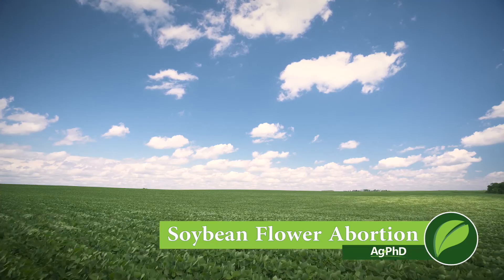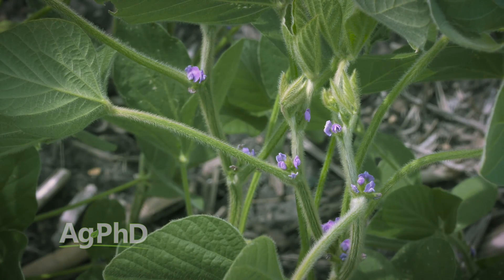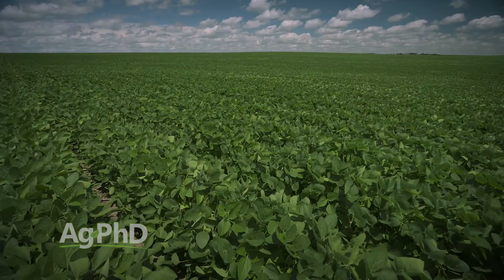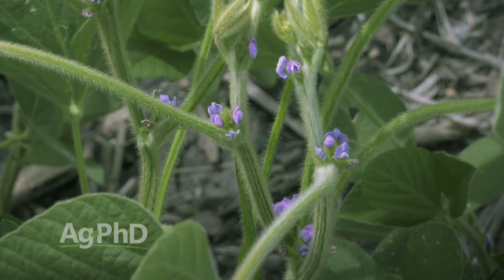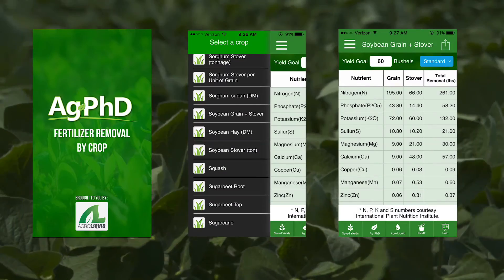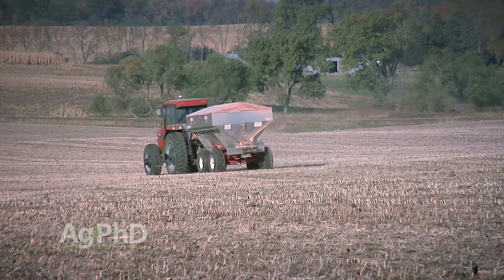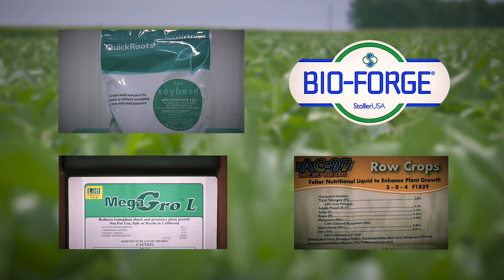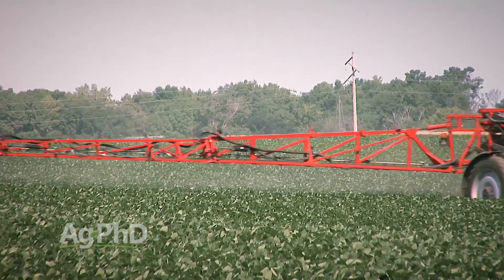Soybean Flower Abortion #958 (Air Date 8-14-16)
Brian and Darren Hefty talk about soybean flower abortion and how to prevent it in your field.